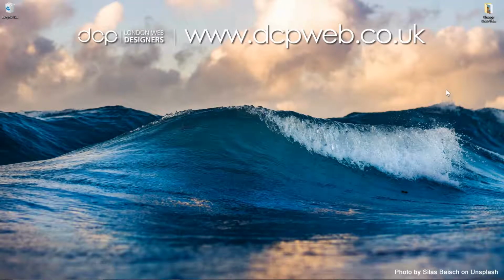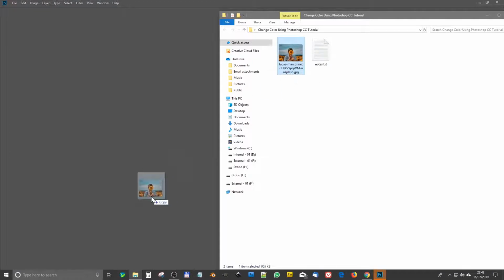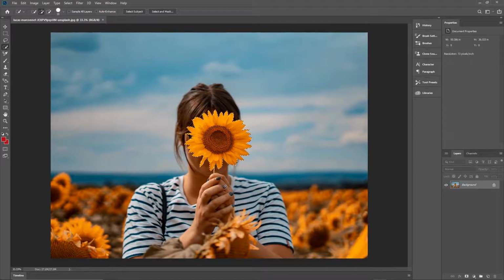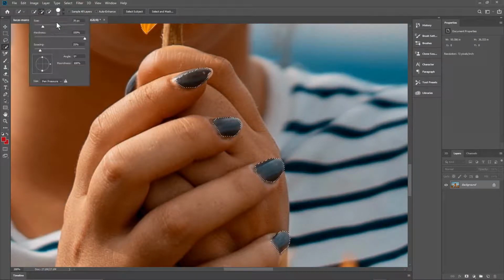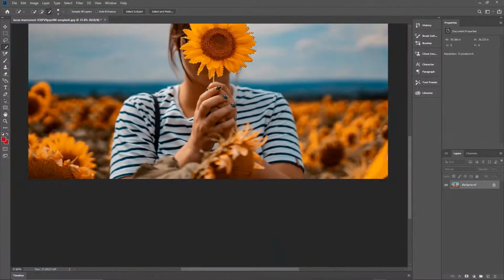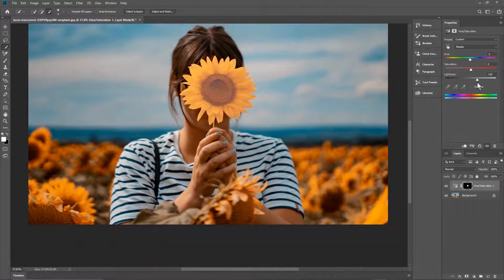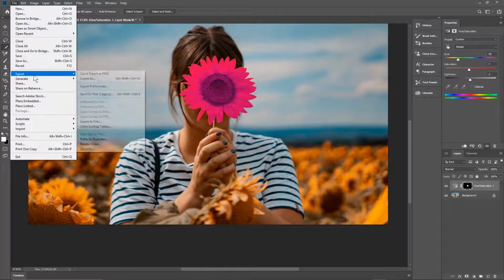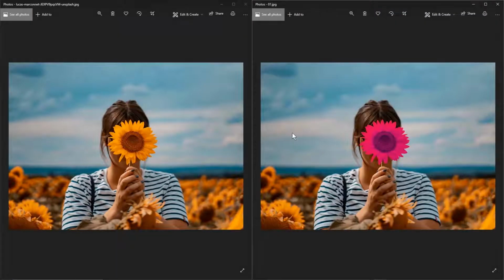Change Colour Using Photoshop CC - Photoshop Tutorial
In this video tutorial I will show you How to change colour of a selected object using Adobe Photoshop CC.

Change Colour using Photoshop, Change Colour of object using Adobe Photoshop, Photoshop Colour Range Tool Tutorial, Photoshop CC Tutorial